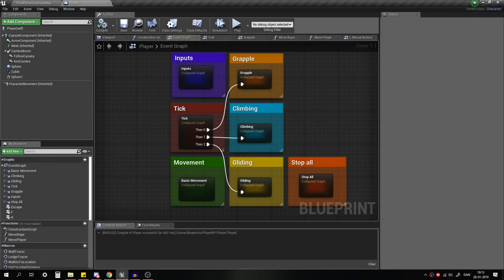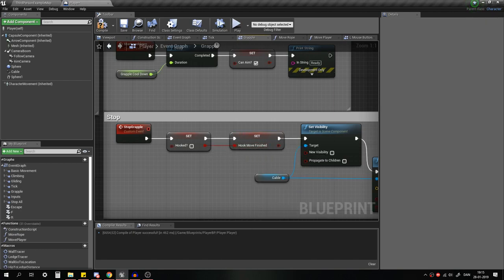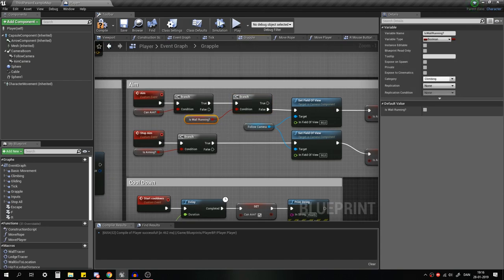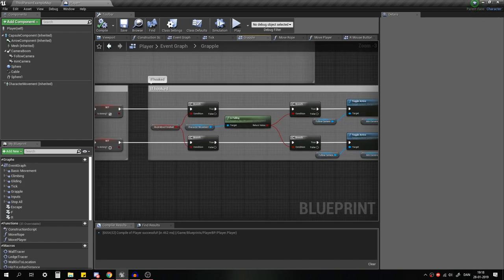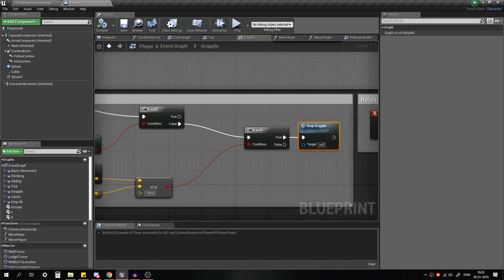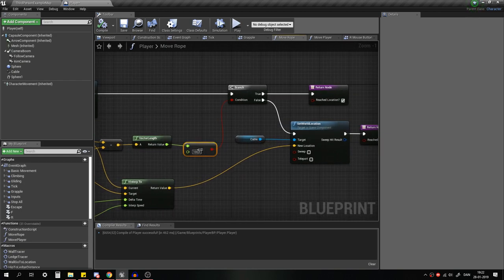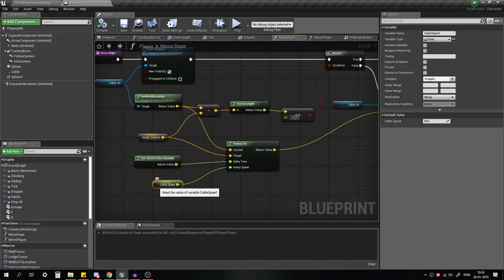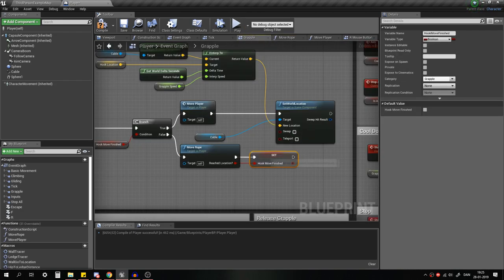(UE4) Grappling Tutorial - How I made my Grappling system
In this video, I'm going to explain how I made the grappling system for my game 'Red-Knight'.